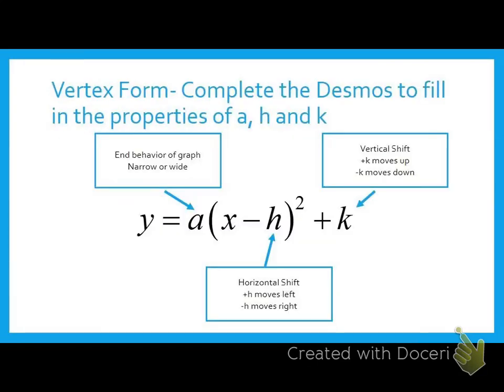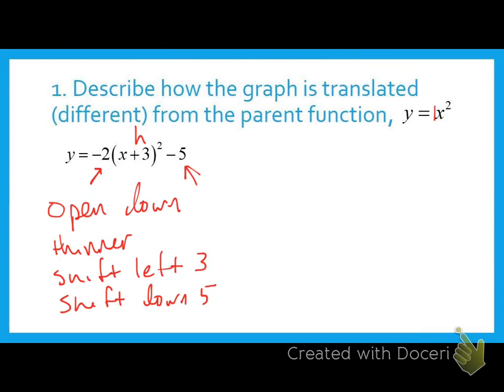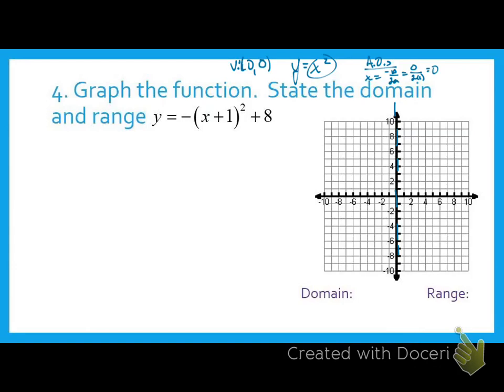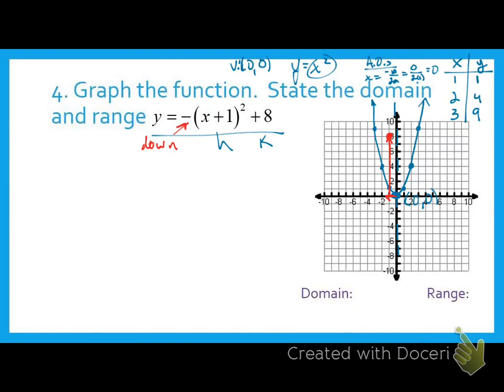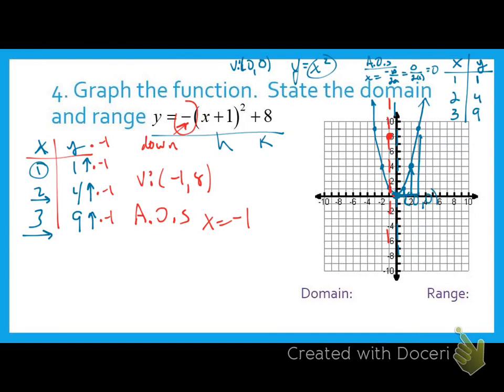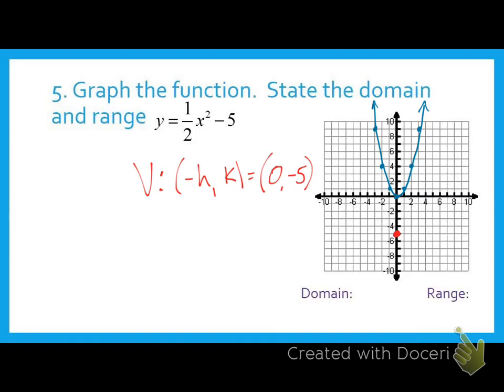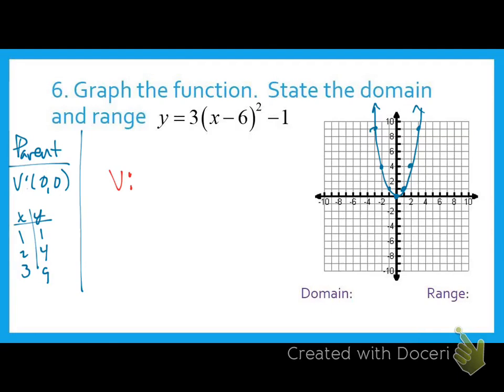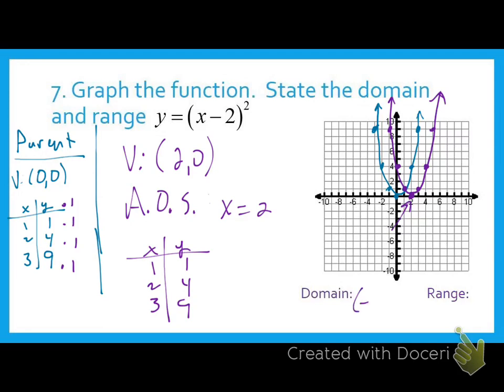Algebra 2 Graphing Quads in Vertex Form